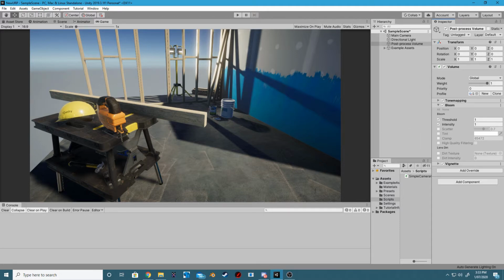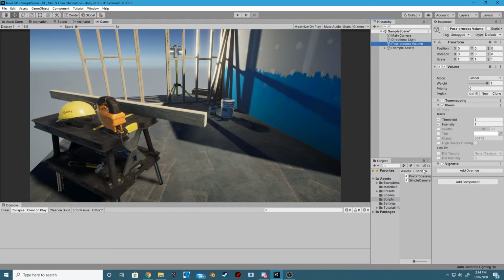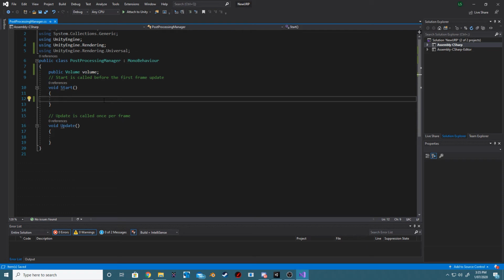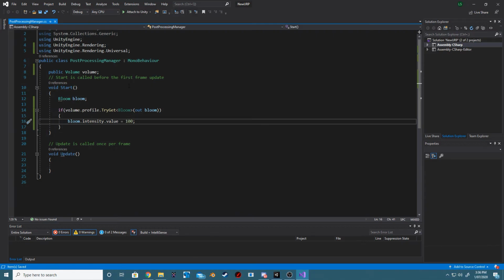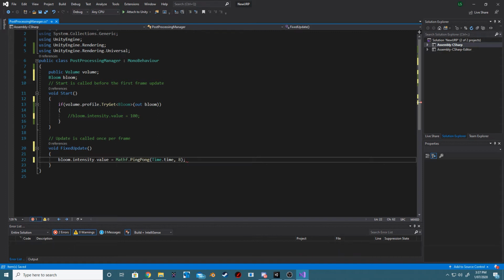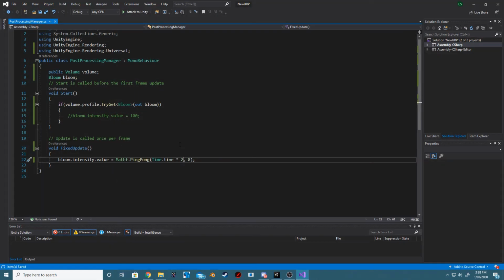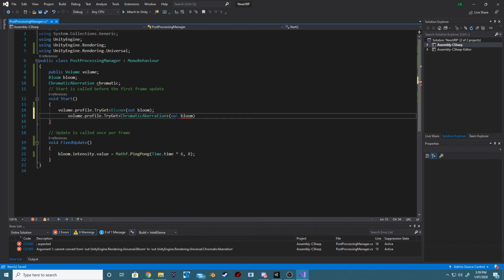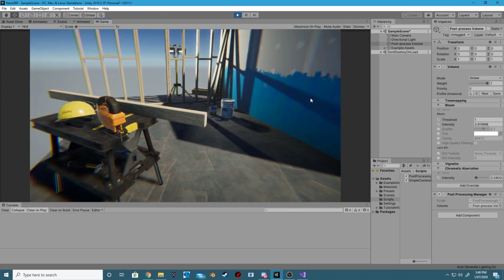Unity3D - Change URP PostProcessing In Realtime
In this unity3d tutorial i will be showing you how we can edit values on our Post Processing Volume in code. We will be using the Universal Render Pipeline however i believe the process is slimier for most of the other render pipelines.